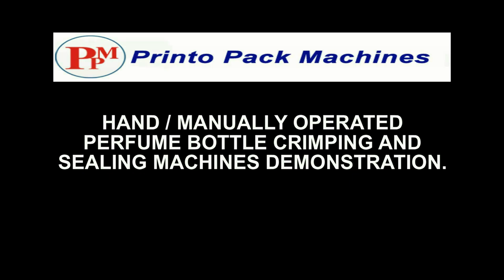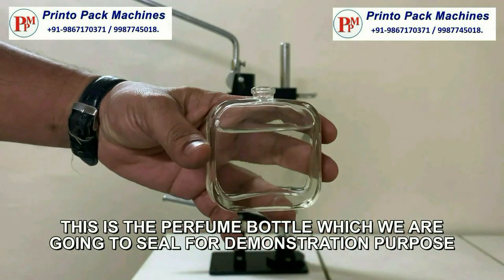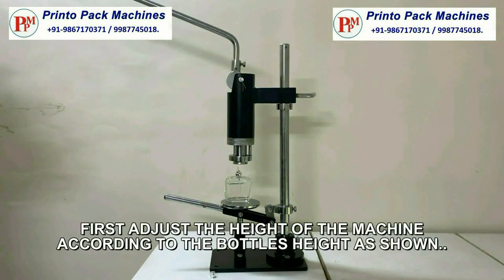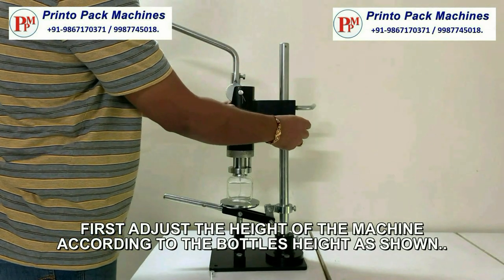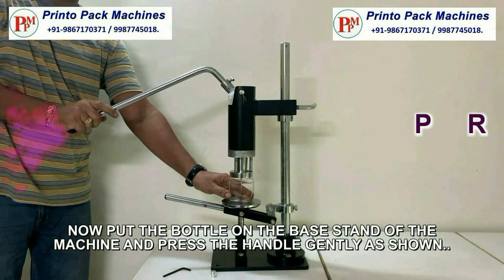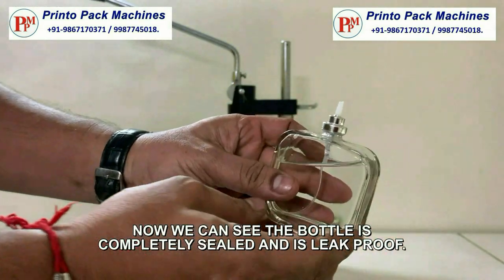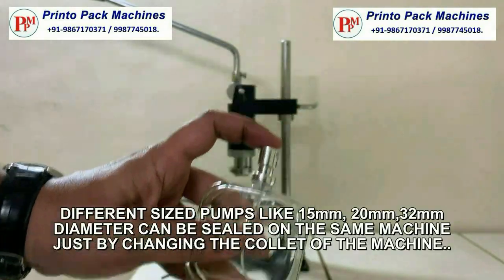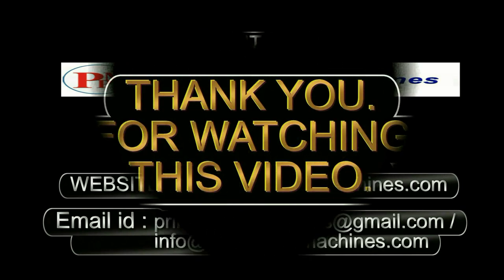How to seal perfume bottles | Perfume bottle sealing machine | Manual Hand Perfume Crimping machine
A very useful machine for small or medium production application. Widely used all over the world for perfect crimping of Perfume caps(Pumps) to the glass bottle neck.
Special Features:
Number of Collets: 1 , Single Head.
• Can Crimp Perfume Bottles and other similar bottles.
• Crimp cap range: 16mm, 32mm at a time as per collet (Tool) size.
• Output: 20-25 crimped bottles per minute depends upon labour skill.
• Machine type and Model: Manual Hand operated 32 Teeth Perfume Bottle Crimping Machine.
• Crimp Tightness adjustable by set screw on the collet.
• GMP Models also available.
• Semi-automatic Pneumatic Machines also available on request.
• Automatic Filling and Crimping Machines are also manufactured by us as per customer specifications.

perfume crimping machine
perfume sealing machine
collar press machine
perfume bottle sealing machine
perfume packing machine
spray bottle sealing machine
deodorant sealing machine
how to seal perfume bottle
how to seal scent
scent sealing machine
perfume glass bottle sealing machine
low cost perfume sealing machine
low cost perfume capping machine